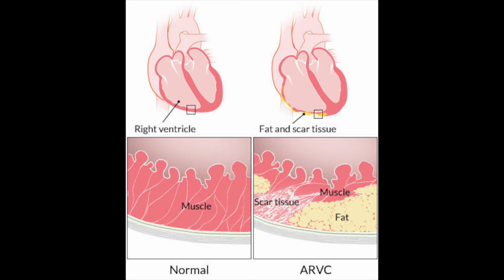What is Cardiomyopathy?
Project for SBI3UP made by Kalp and Yash